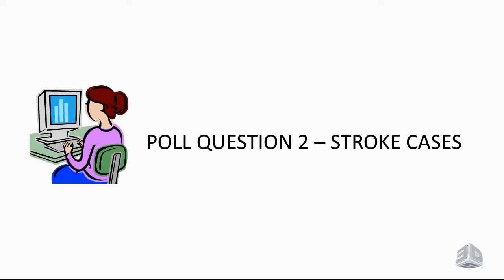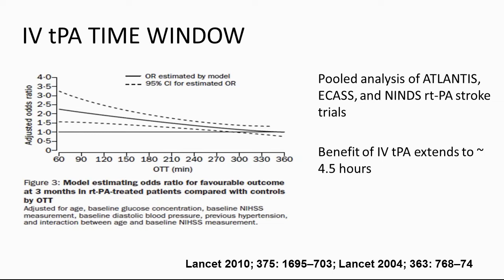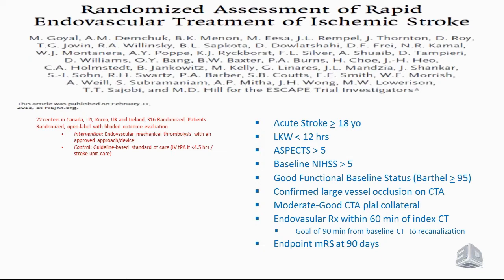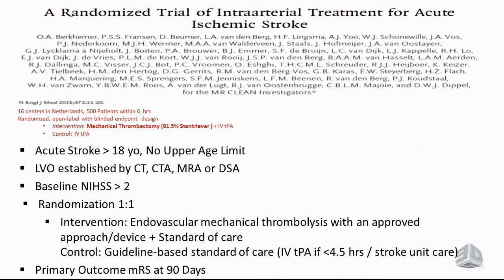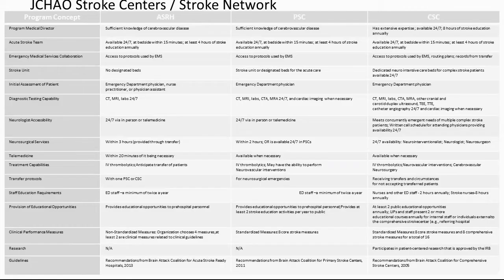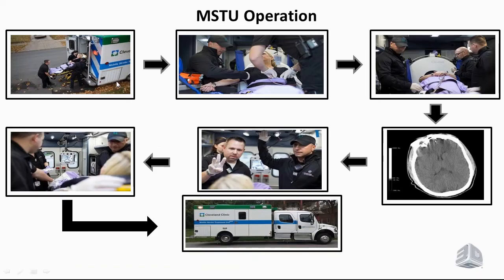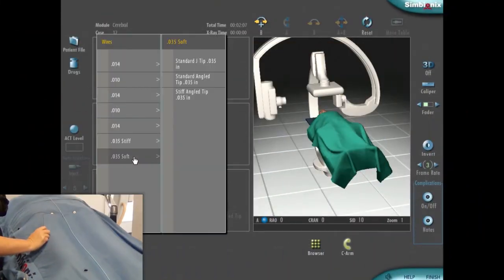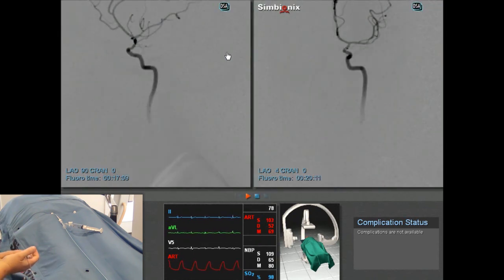Webinar - Acute Stroke Intervention - ANGIO Mentor - 14.7.2015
Guest Speaker:
Dr. Thomas Masaryk, Cleveland Clinic, Ohio
Aired on July 14, 2015.